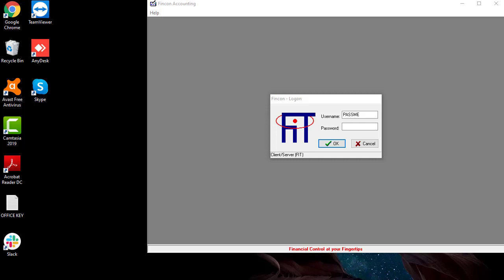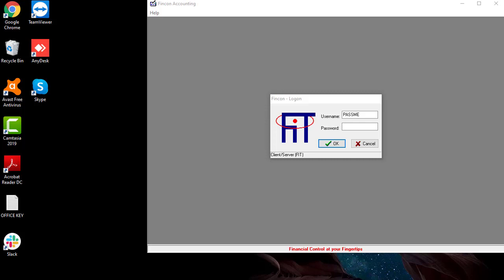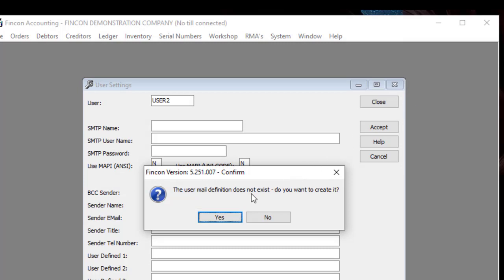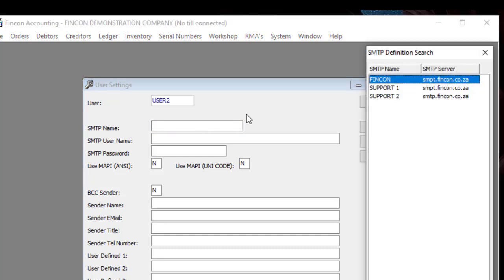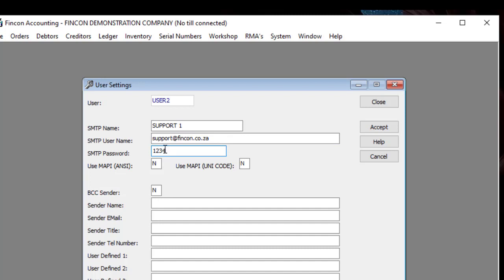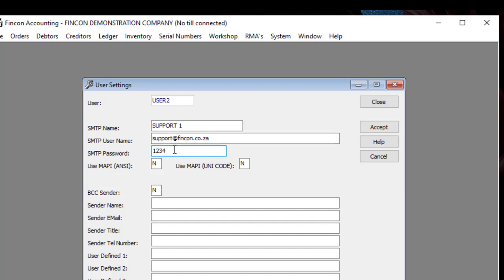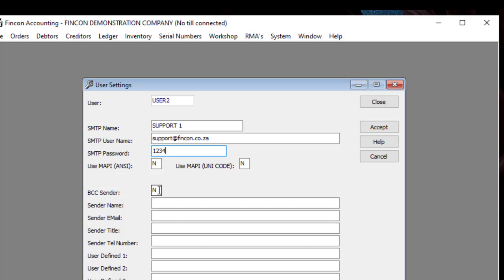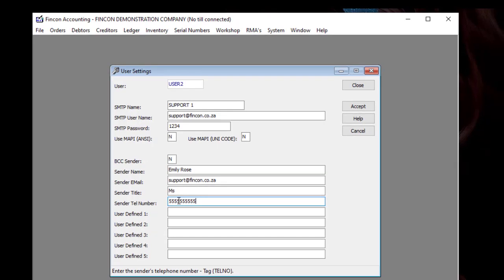How to create user email settings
In this video we'll be showing you how to create user email settings.